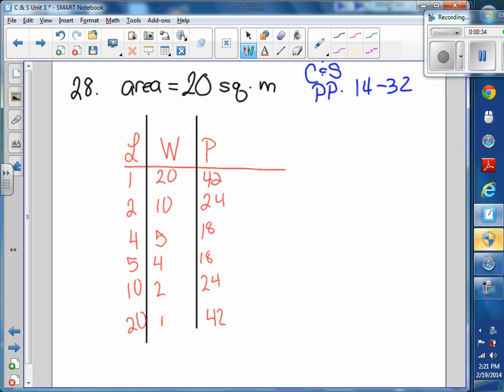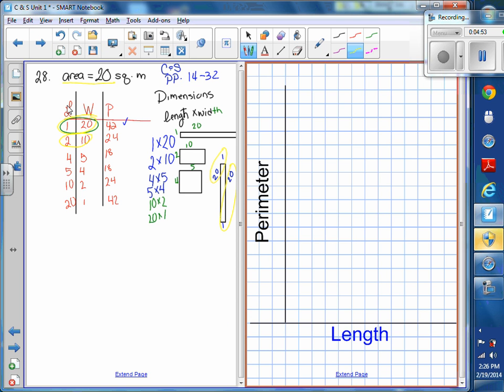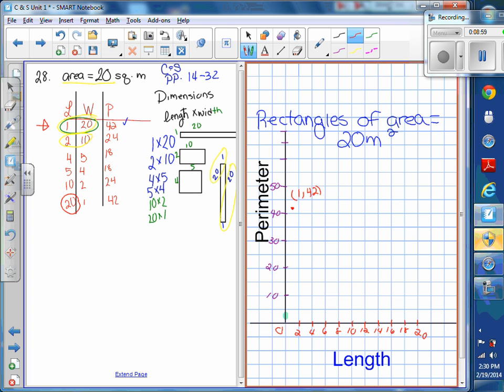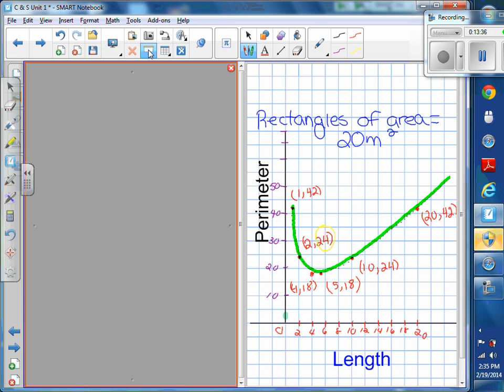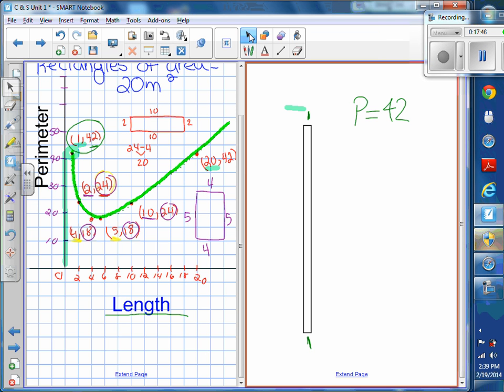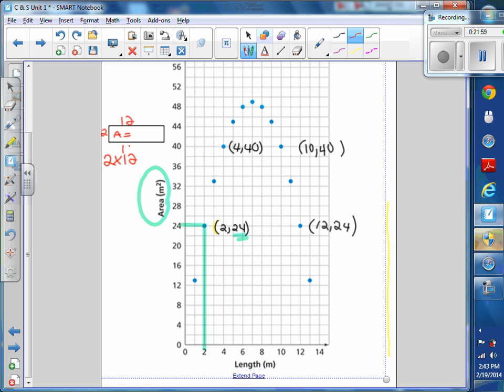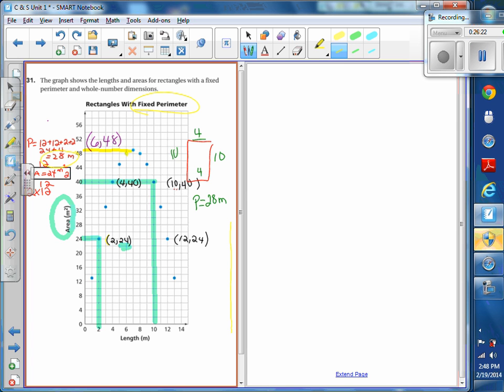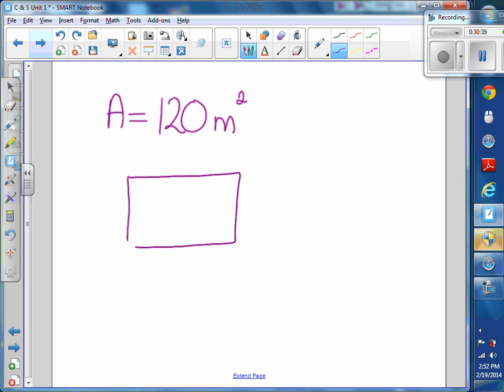Covering & Surrounding Unit 1 Review Problems